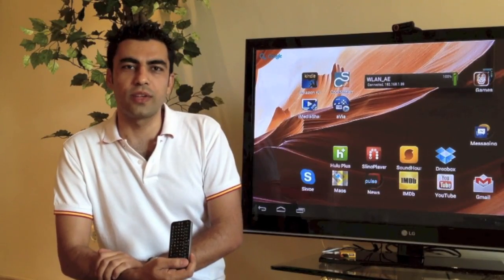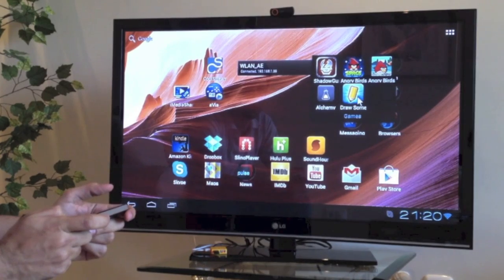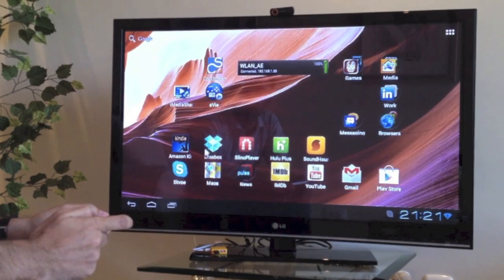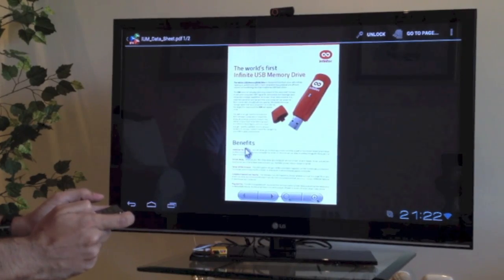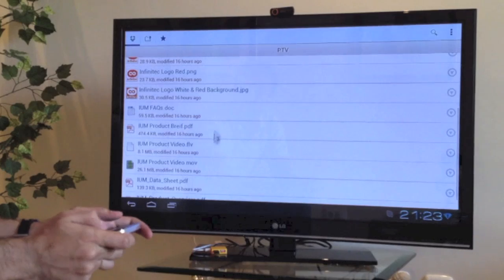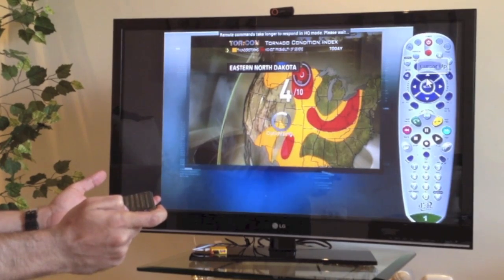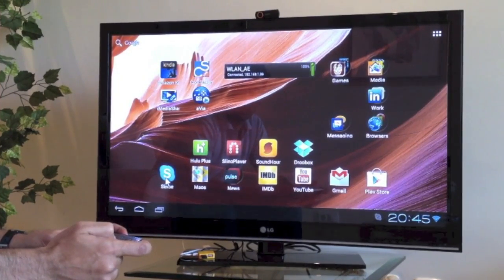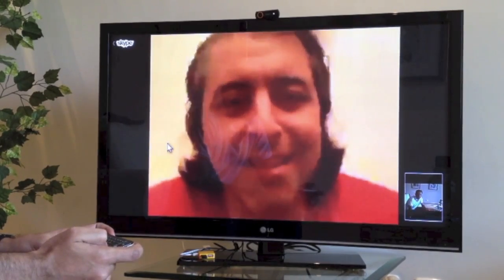Infinitec Pocket TV Hands On Video #2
Second Hand's on Demo of Infinitec's Kickstarter Project: Pocket TV

This is another hand-on demo of the Pocket TV.
The Pocket TV is a small pocket-sized dongle that connects to the HDMI port of any regular TV (even your 5-year-old TV) and converts it into a Smart TV. It's basically a fully functioning micro-computer the size of your thumb which runs Android 4.0 (Ice Cream Sandwich) much like today's latest smartphones. The processing power in the Pocket TV will allow you to display Android on your TV turning it into a mega-sized tablet (just imagine a 50 inch iPad). You can download apps from the Google Play Store to stream videos, play games, connect with your friends on Facebook, catch up on news, do some work or simply surf the web. You can even attach a video camera to do Skype video-calls... Yes, all that on your TV!